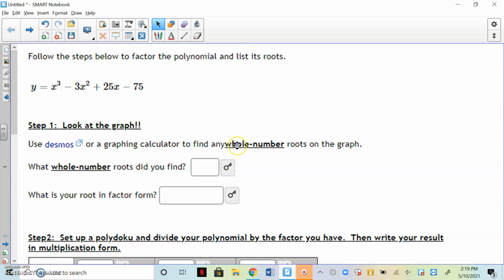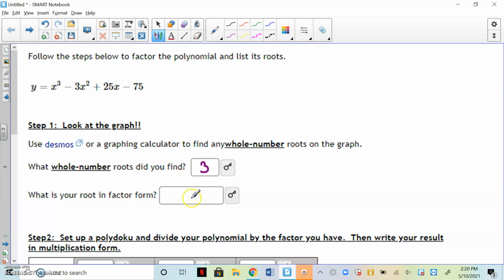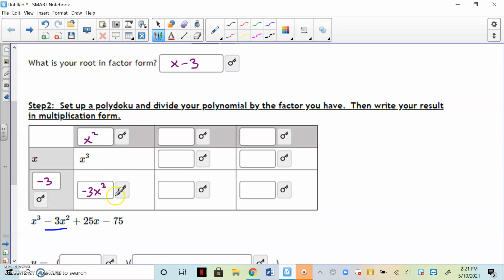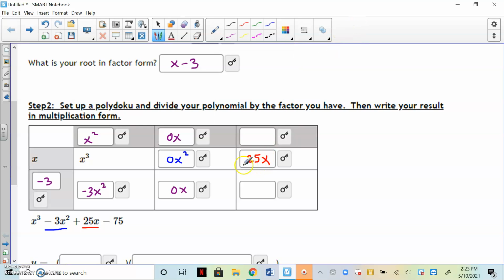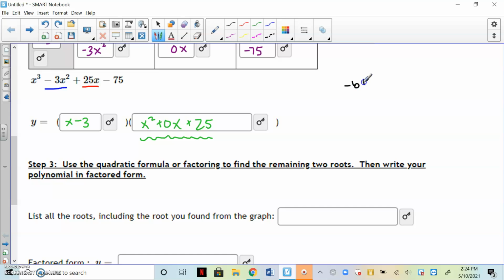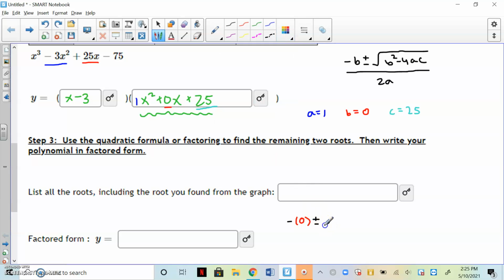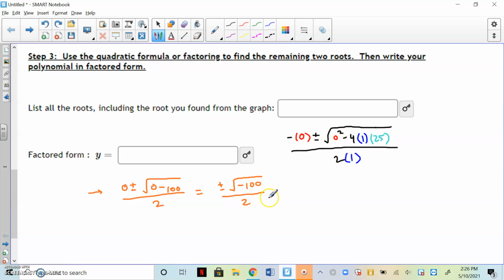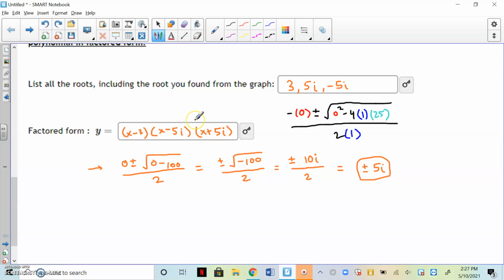8.3.2 Day 3- Factoring a Polynomial by Graphing and Polydoku CONT. (imaginary roots)